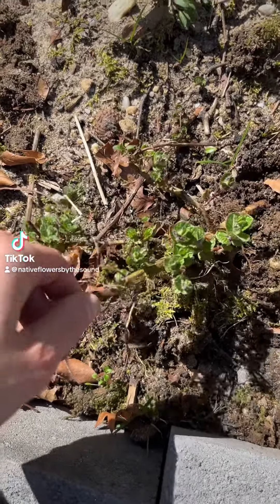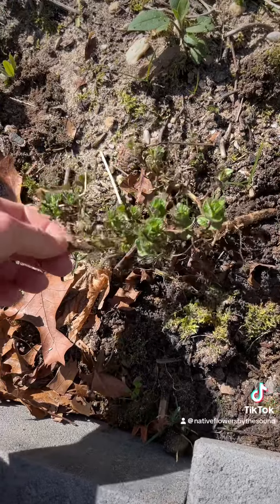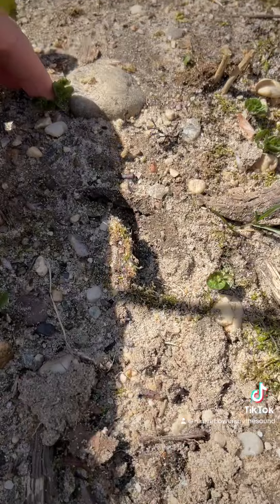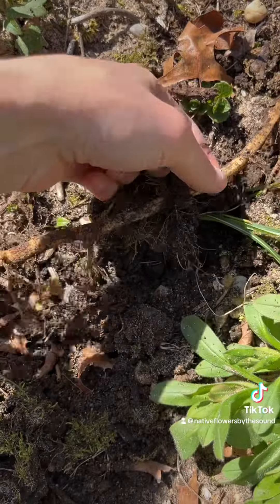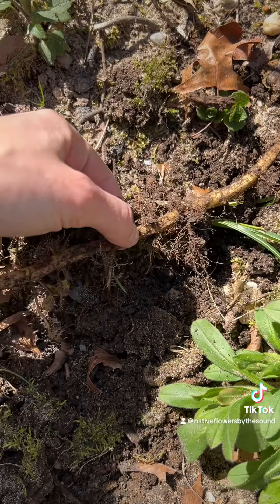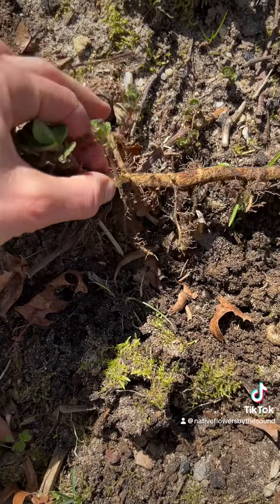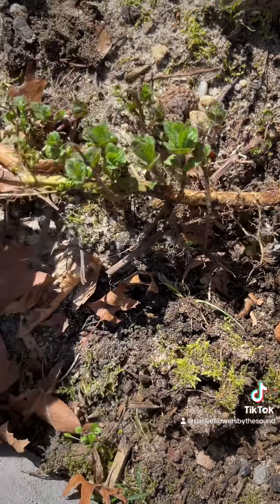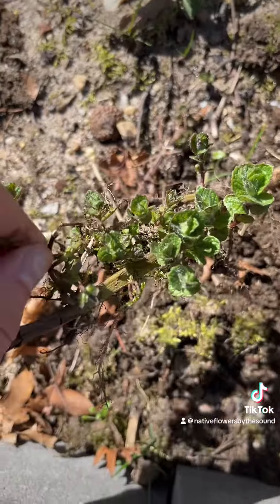Why people are afraid of mint ￼